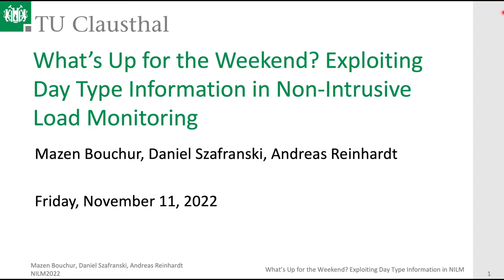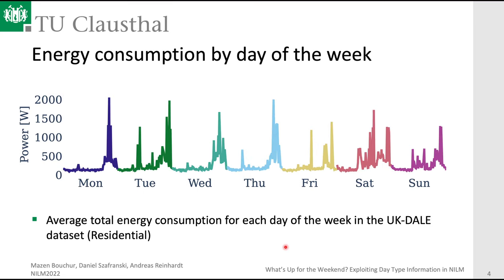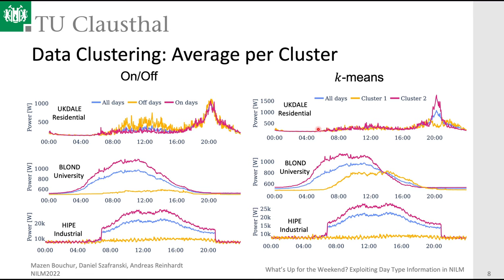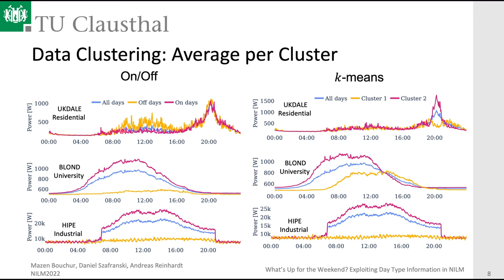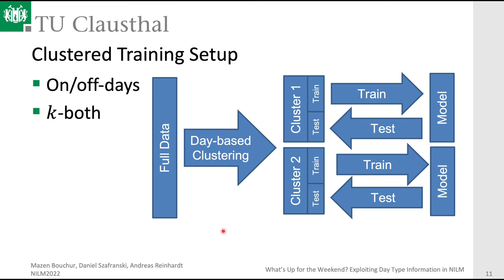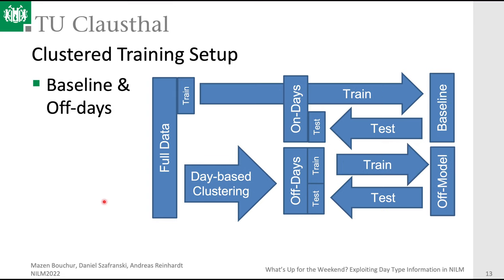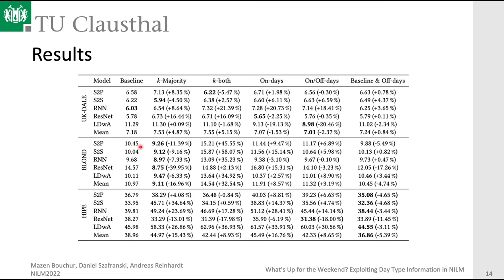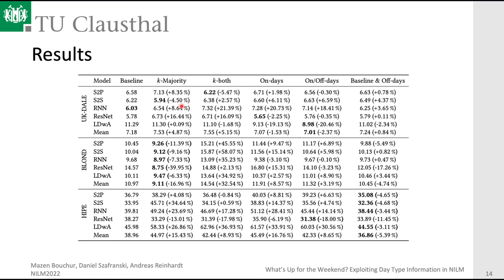NILM 2022: What’s Up for the Weekend? Exploiting Day Type Information in NILM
Session 3 - Paper 3

What’s Up for the Weekend? Exploiting Day Type Information in Non-Intrusive Load Monitoring